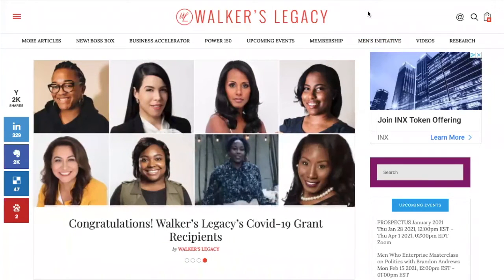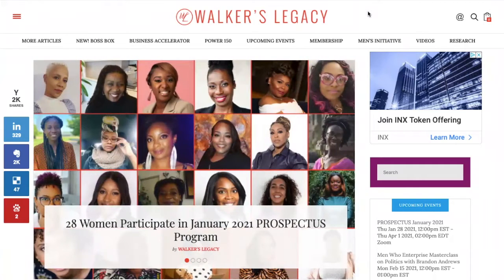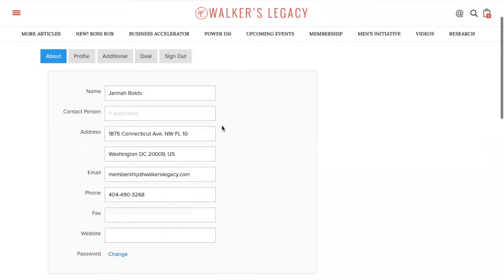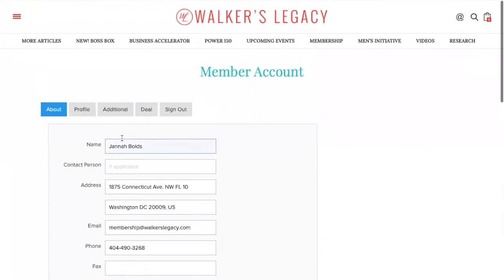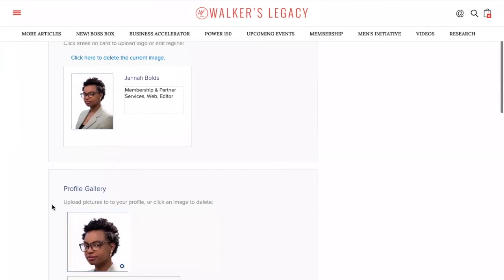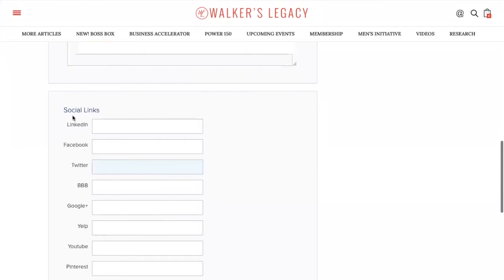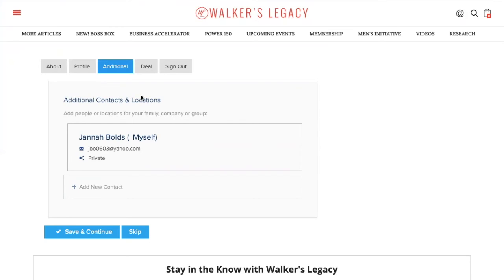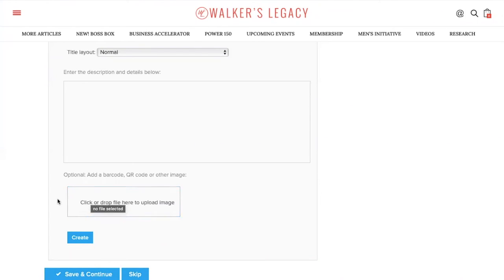Membership: Navigating & Editing Your Profile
This video shows how Walker's Legacy Members can navigate and edit their profiles via our membership platform. At Walker’s Legacy, we value the importance of a strong network and, therefore, are always looking for ways to enrich our memberships and their benefits.

Walker's Legacy, named in honor of Madam C. J. Walker, is a women in business collective founded in 2009 to inspire and equip professional and enterprising women. Since our first program, we have impacted thousands of women across the nation through our interactive and educational in-person and online opportunities.

Please visit walkerslegacy.com to learn more about the benefits of membership.